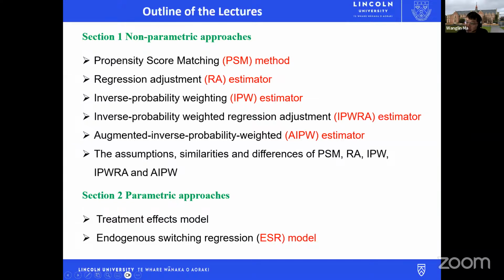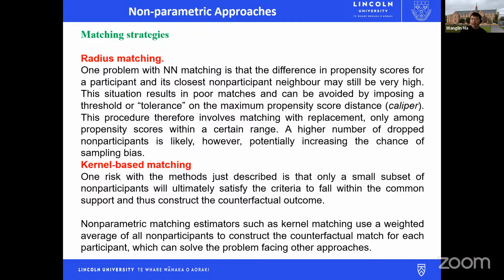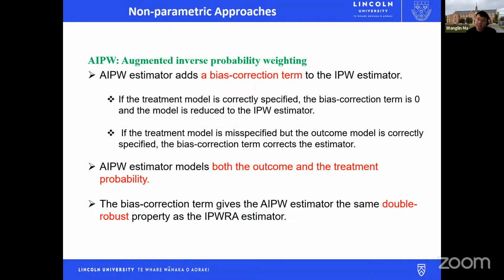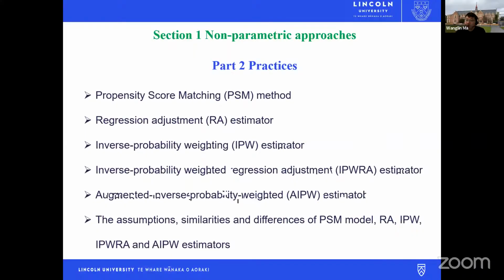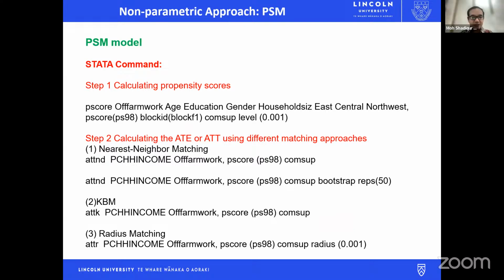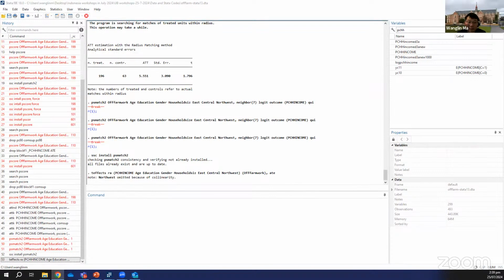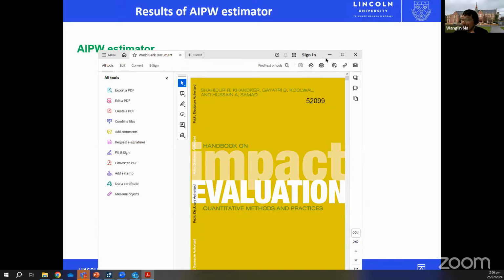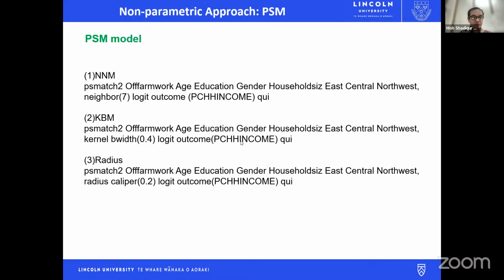3 in 1 Wanglin Ma 26 Juli